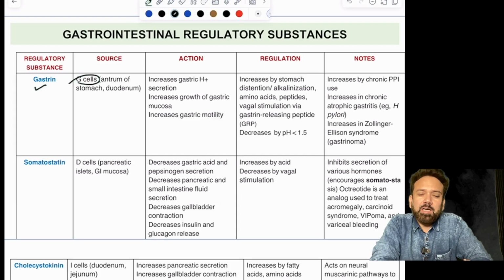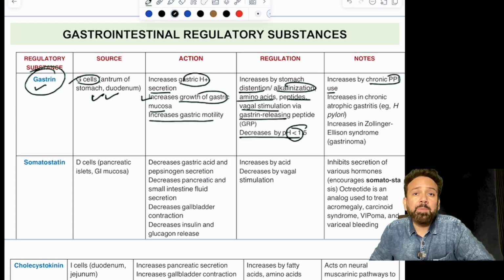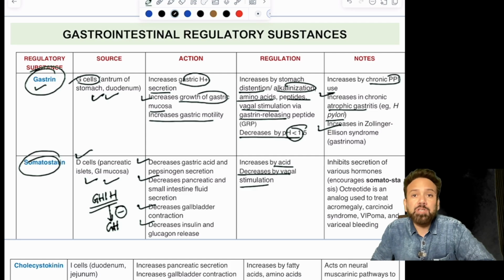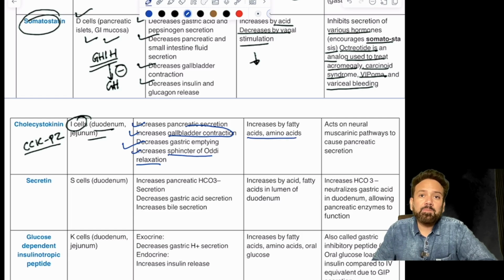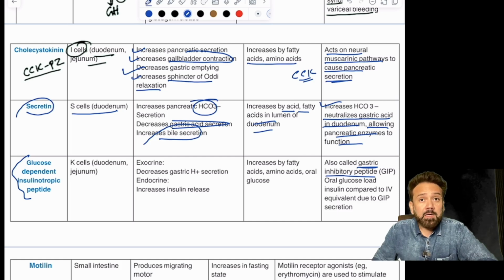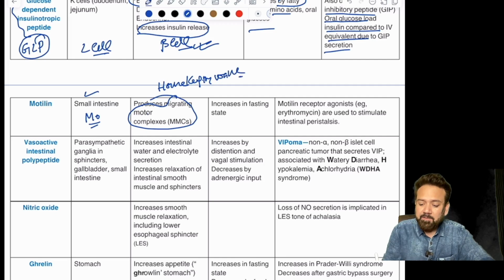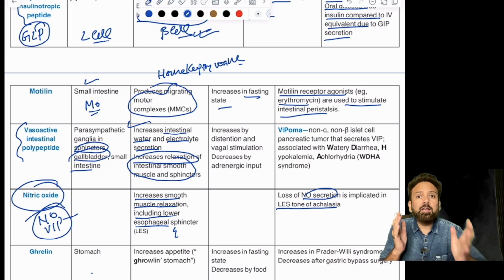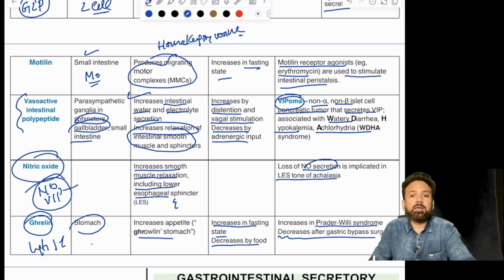GIT Hormones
In this video, we explore the important gastric hormones—Gastrin, Secretin, Cholecystokinin (CCK), and GIP. These hormones play a vital role in regulating digestion and are crucial for understanding physiology, particularly for MBBS And NEEETPG exams. Learn their sources, functions, mechanisms, and clinical relevance in an easy-to-understand and interesting manner!”